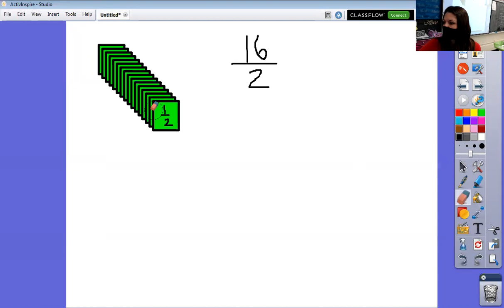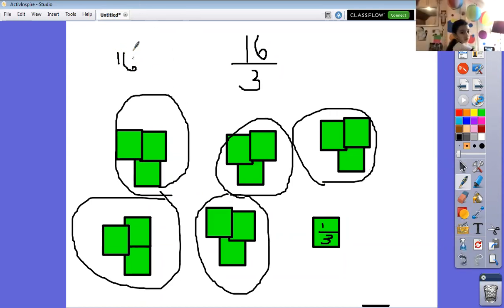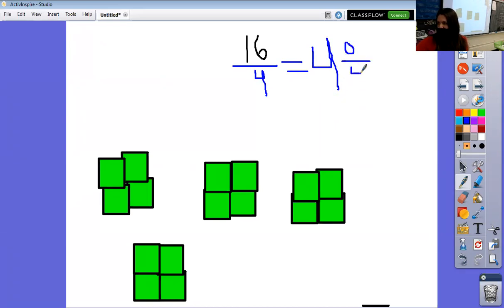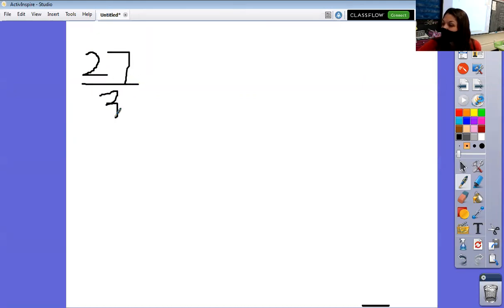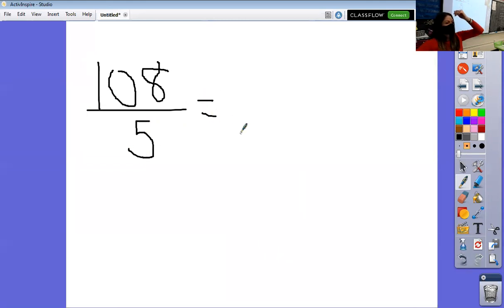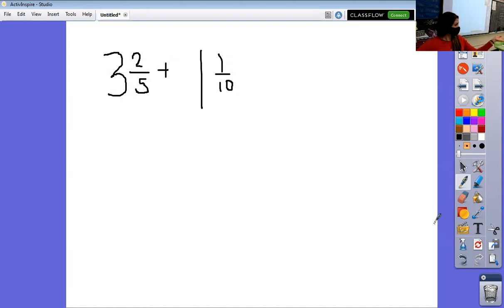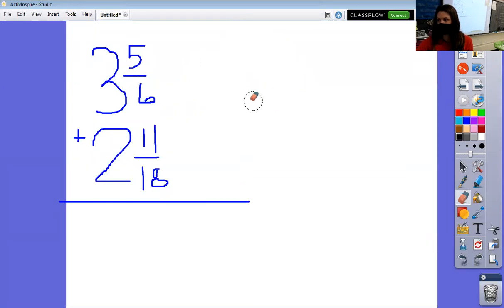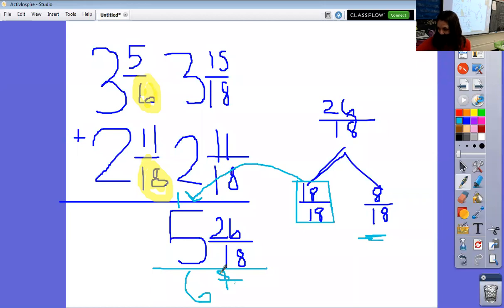5th Grade Math: Lessons 6-4 & 7-4 "Add & Subtract Mixed Numbers"